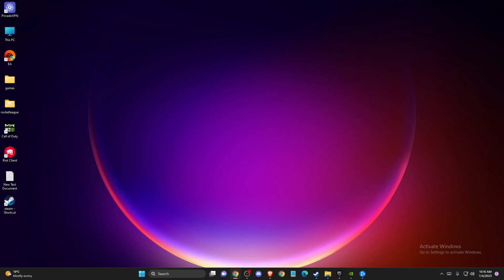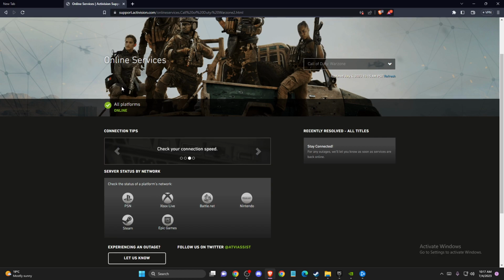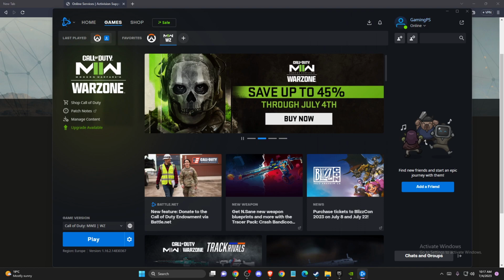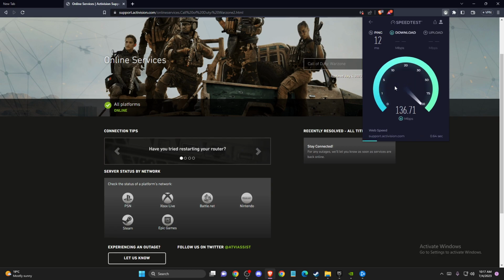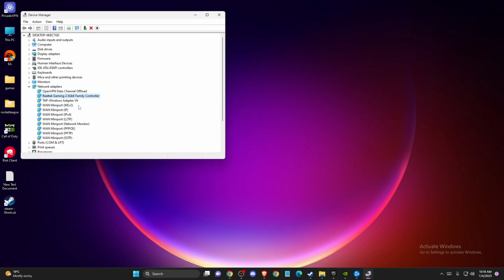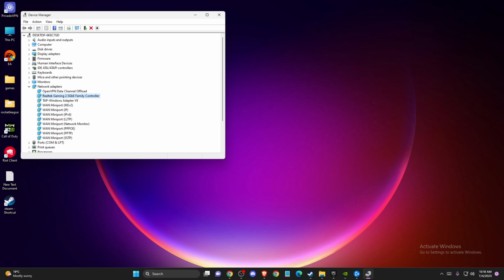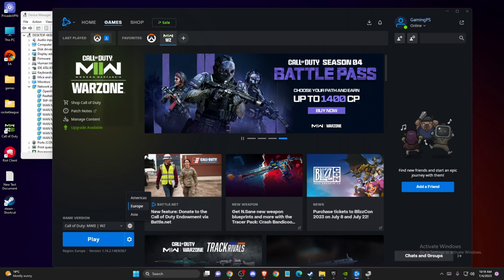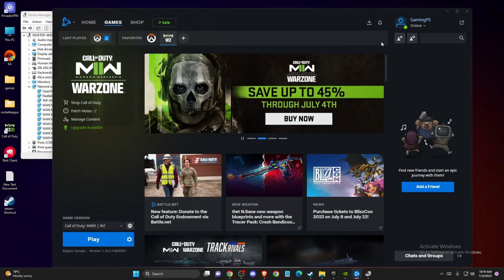How To Fix Warzone 2.0 Lost Connection To Host / Server Error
In this video I will show you How To Fix Warzone 2.0 Lost Connection To Host / Server Error It's really easy and it will take you less than a minute to do it!